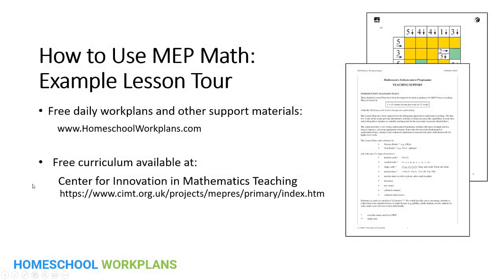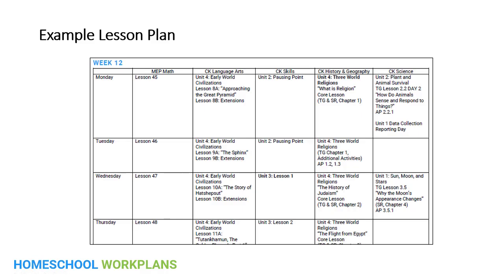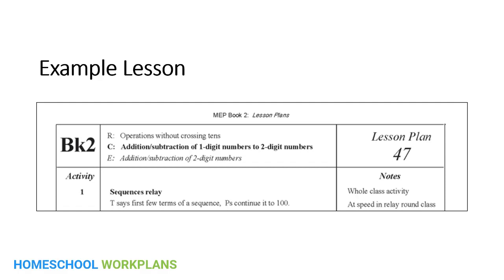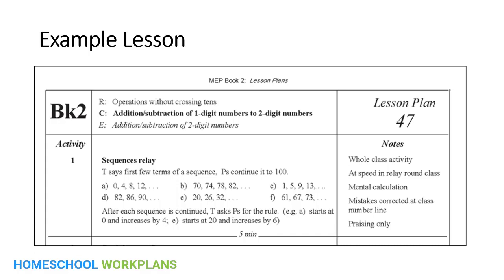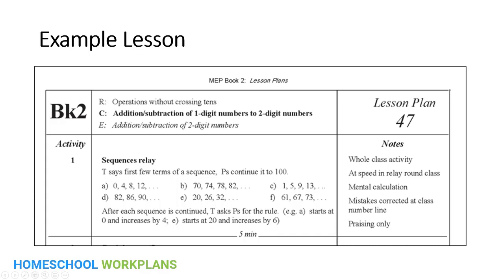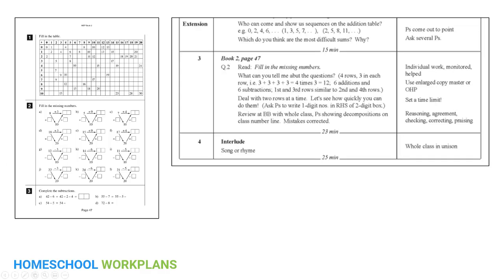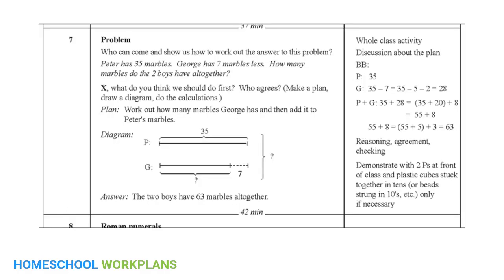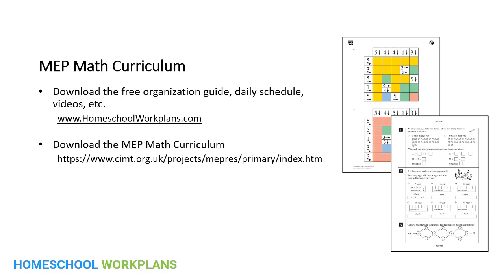Using MEP Math Curriculum to Homeschool: Part 2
Learn how to use the free MEP Math curriculum to homeschool. Their Primary Math curriculum for Preschool through 5th grade provides a high quality math education focused on students acheiving deep understanding of mathematical concepts.

In this second video I'll walk you through an example MEP math lesson in detail. We'll look at how the lesson plans are laid out, how lessons flow, which materials you'll need, and more.

Free daily workplans, supply lists, organization checklists, videos, and more to homeschool using the Core Knowledge and MEP Math curriculums are available